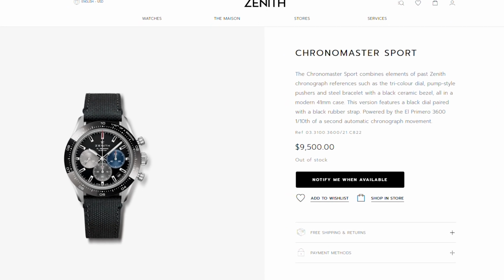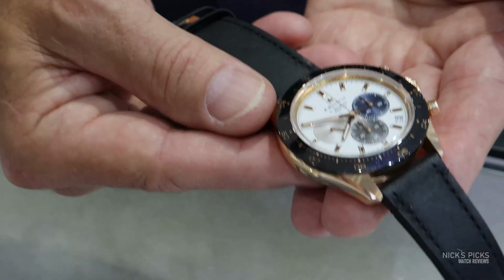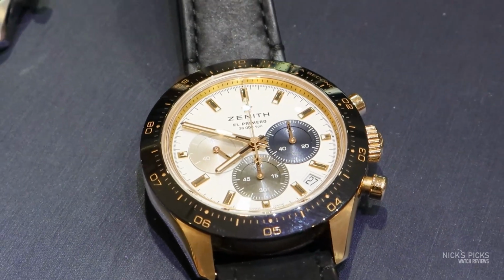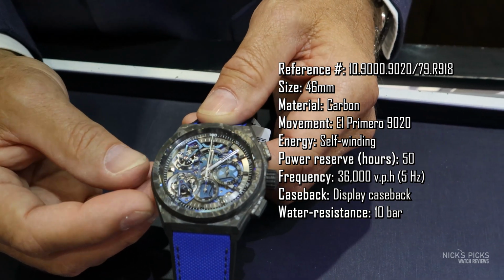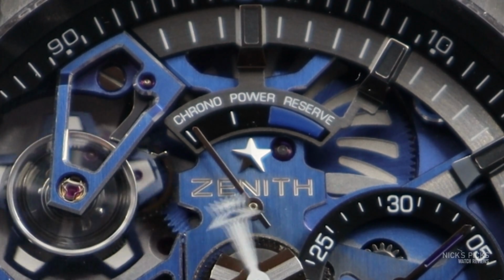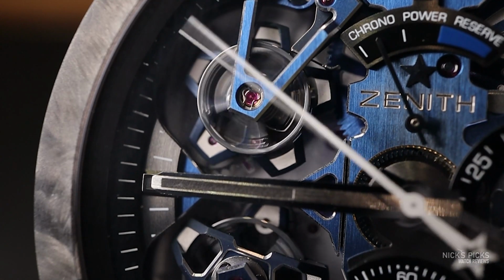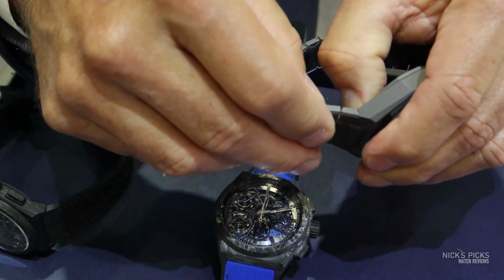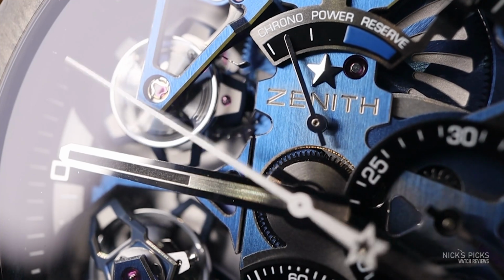Talking about the Zenith Chronomaster Sport and the DEFY Double Tourbillon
This video is the second in a series of interviews at the Horologio 2021 Trunk Show in Las Vegas, NV. In this interview, we discuss the Zenith Chronomaster Sport (Ref # 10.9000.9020/79.R918) and the Zenith DEFY Double Tourbillon Black Carbon (Ref #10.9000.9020/79.R918).

While I was temporarily provided the timepieces to take footage, it was all performed in-store via a portable lightbox. I was not paid in any way for discussing these timepieces.

And yes, I'm aware the camera work wasn't the best for this one, but I still wanted to get it out there.